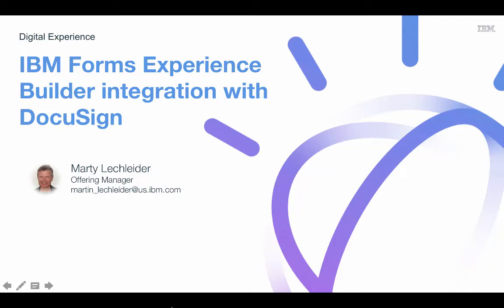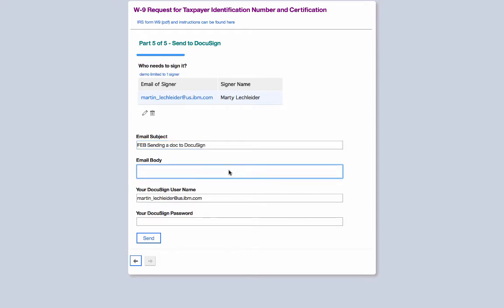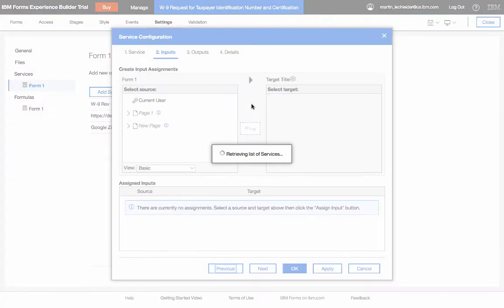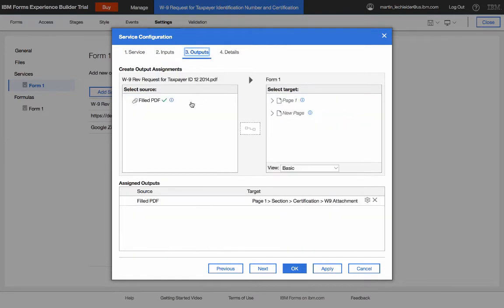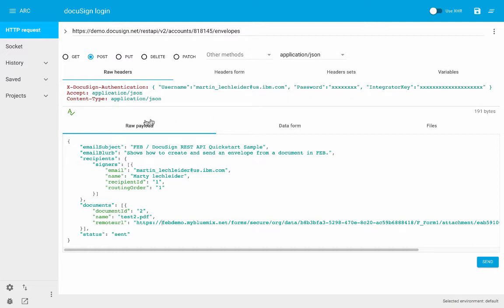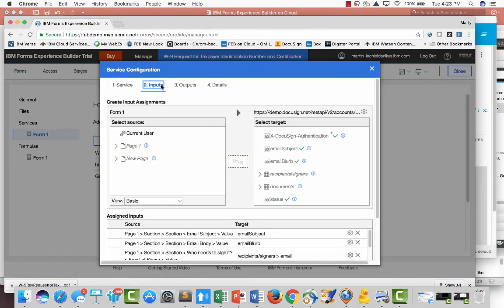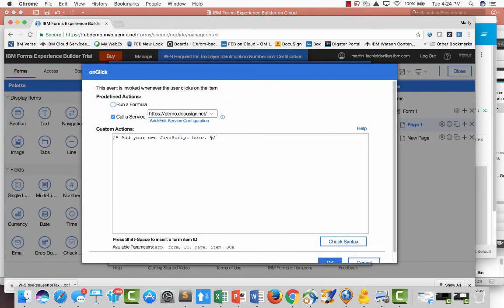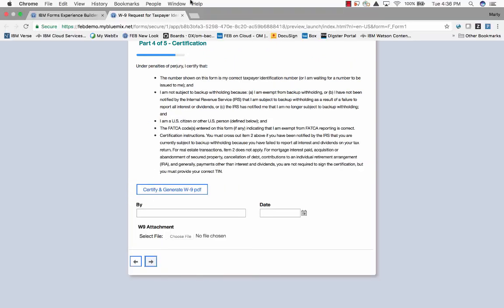IBM Forms Experience Builder integration with DocuSign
Shows how you create applications that fill PDFs and pass them to DocuSign for signature.